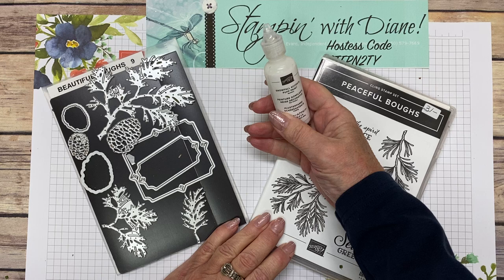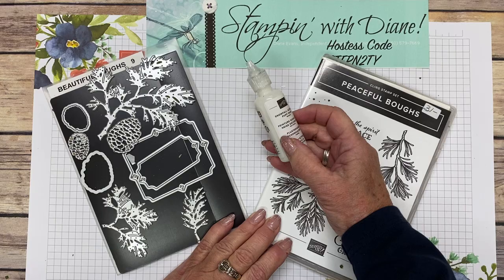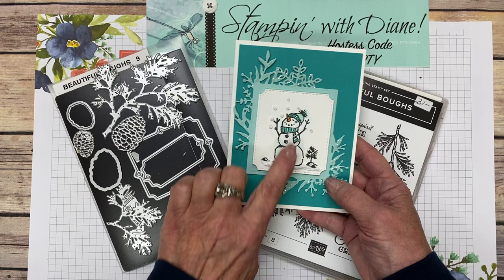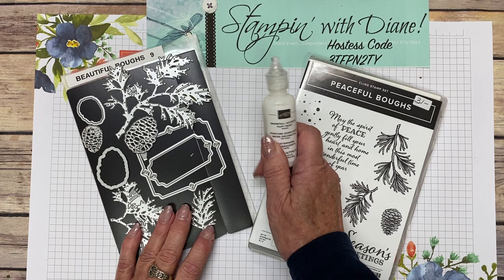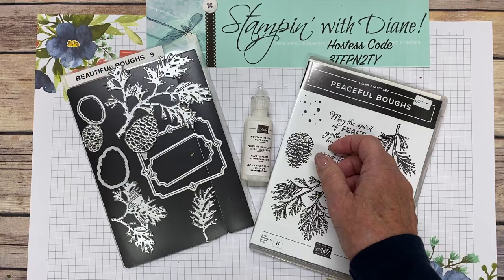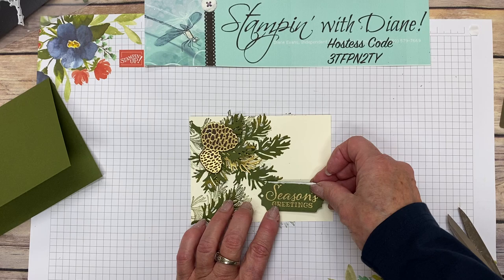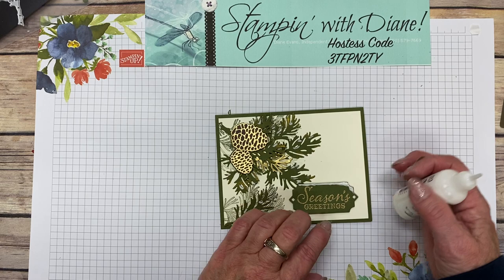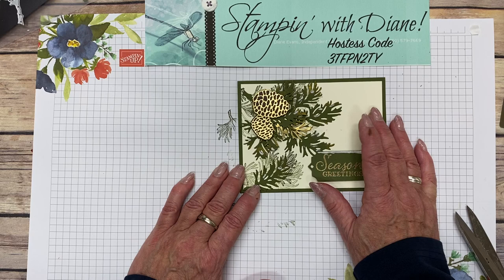Peaceful Boughs with Snowfall Accents Puff Paint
Come let me show you a Peaceful Boughs Card using the Snowfall Accents Puff Paint.  I give you a hint on how to apply smaller amounts to give a better snow effect